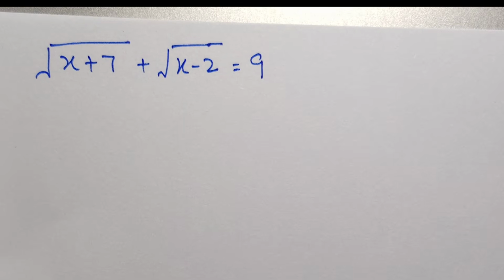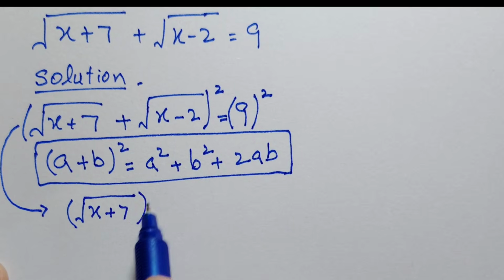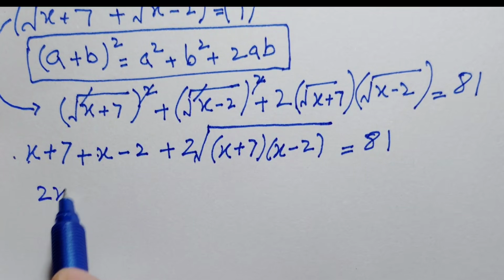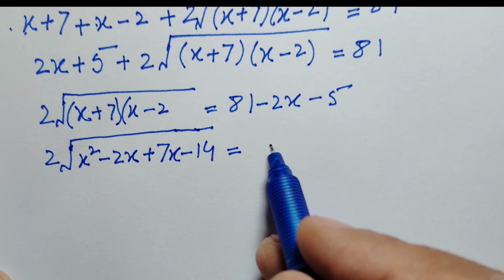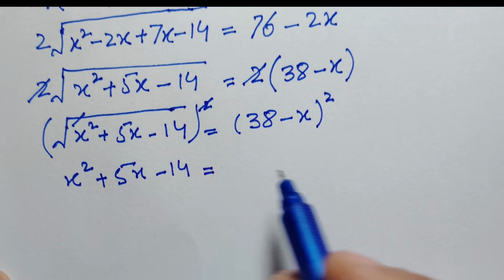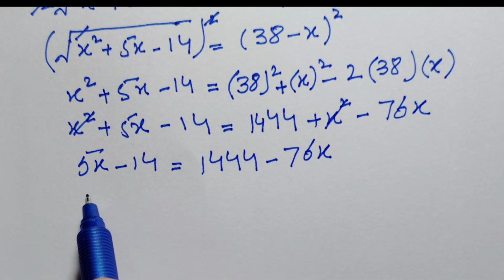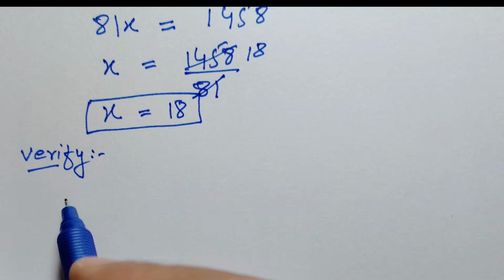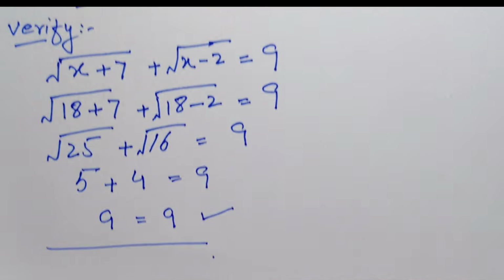Solve √(x+7) + √(x−2) = 9 | Radical Equation Made Easy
In this video, we solve the radical equation:

𝑥
7
𝑥
2
9
x+7

=9

Radical equations can look scary, but with the right step-by-step method, they become simple and fun to solve! In this lesson you will learn:

• How to handle equations with square roots
• How to isolate and square both sides correctly
• How to avoid common mistakes and check solutions

This tutorial is perfect for students learning algebra, preparing for exams, or anyone who wants to strengthen their problem-solving skills.

Watch till the end to see the full step-by-step solution explained in a simple way!